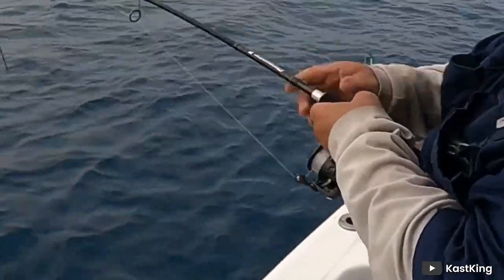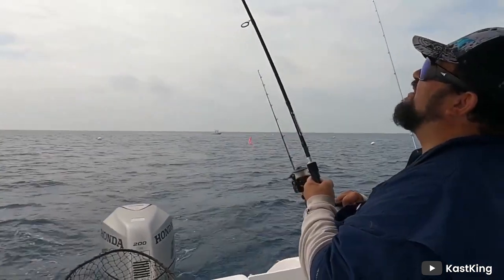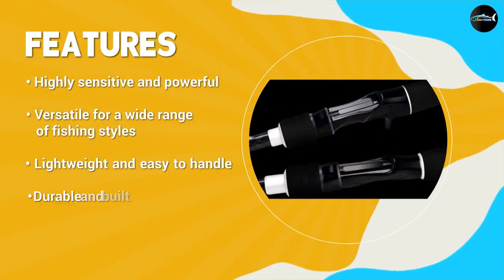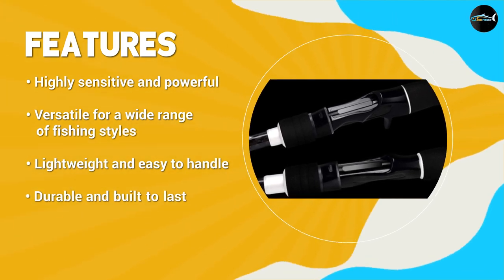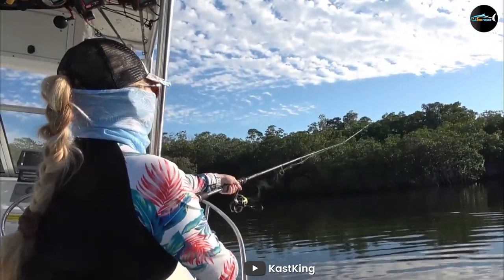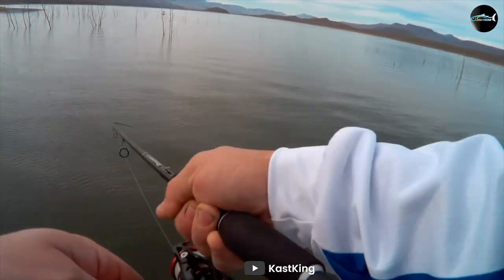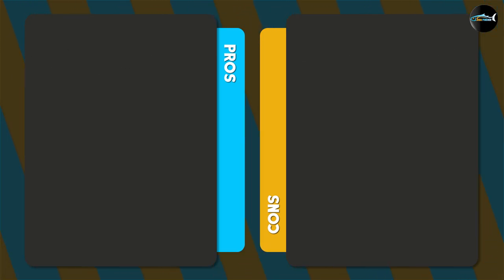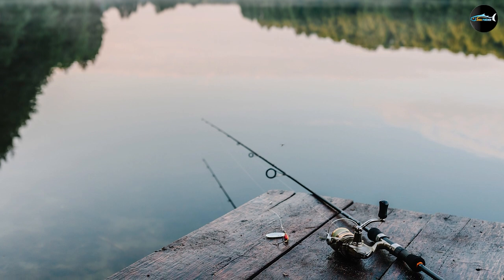KastKing Perigee II Fishing Rods Review - The Best Budget Fishing Rods?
KastKing Perigee II Fishing Rods - In this video, we provide an in-depth review of the KastKing Perigee II Fishing Rods and highlight their features, construction, and performance.

We discuss the different models available, including the casting and spinning versions, and provide recommendations on which one will suit your needs. We also showcase the quality of the Perigee II Fishing Rods' materials, including the Fuji O-ring line guides and the 24-ton carbon matrix KastFlex blank technology.

Additionally, we share our experiences using the Perigee II Fishing Rods in various fishing scenarios, from freshwater to saltwater fishing. We talk about how the rods handle different fish species and fishing techniques, including jigging, casting, and trolling.

If you're looking for a high-performance fishing rod that won't break the bank, the KastKing Perigee II Fishing Rods are an excellent choice.